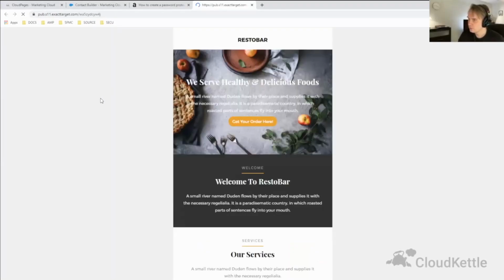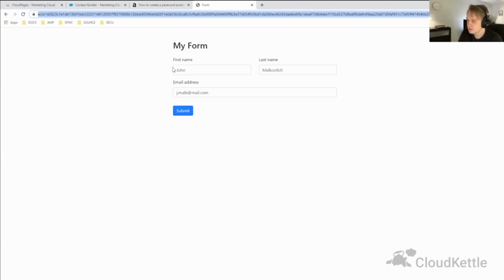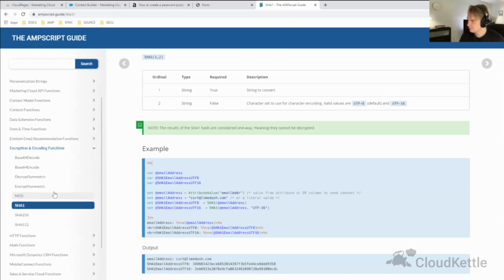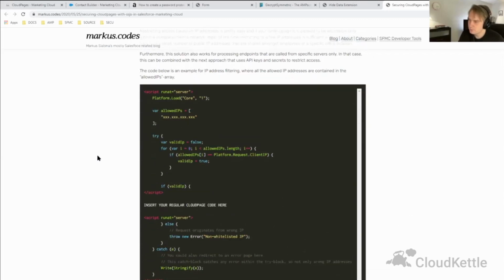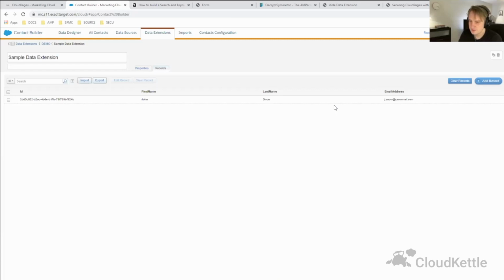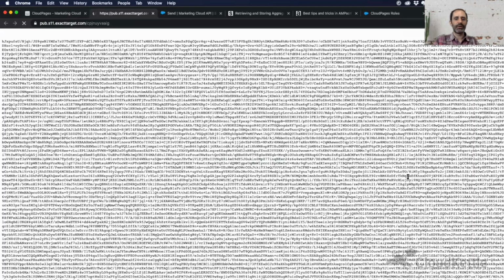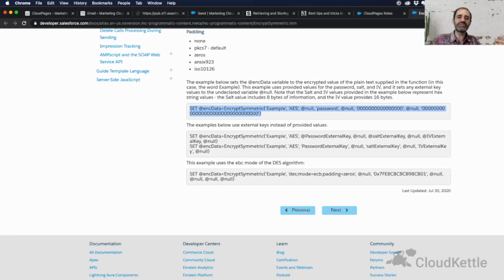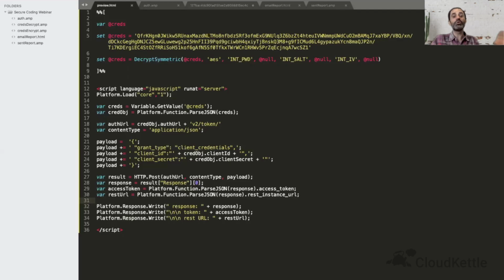Secure Development with Salesforce Marketing Cloud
In this technical session, Eliot Harper and Ivan Razine share best practices that Salesforce Marketing Cloud developers need to consider when building email and web pages in the platform, in addition to tips for securing data and API credentials.